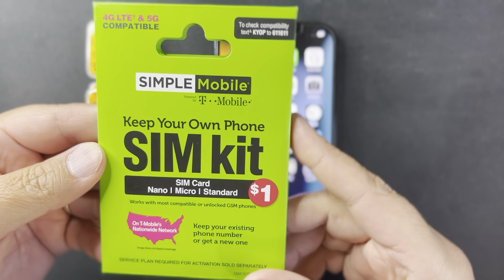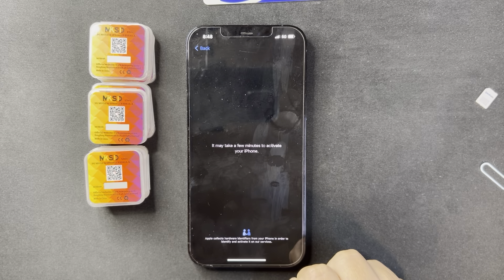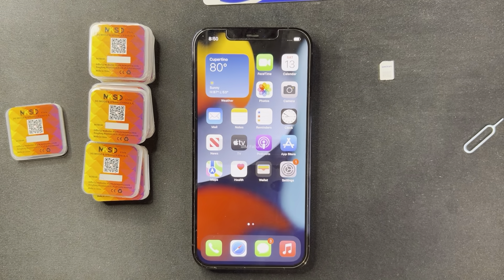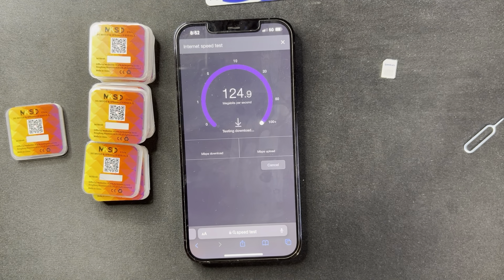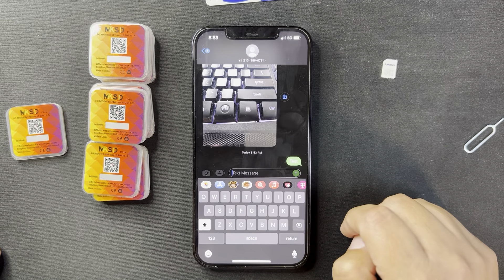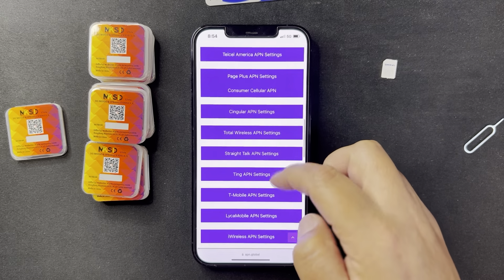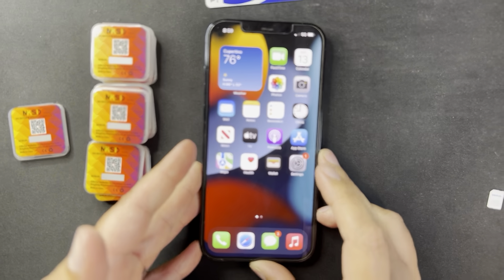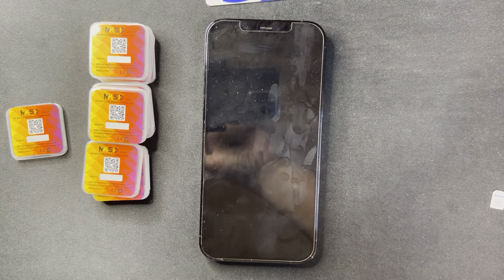8/13🔥MKSD Ultra v5.1 Sim Unlock Spectrum iPhone to Simple Mobile iOS 15.6 how to fix MMS/Picture.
MKSD Ultra v5.1 new Version
Spectrum iPhone 12 Pro Max
iOS 15.6
Simple Mobile 5G SIM card

-We provide support to our customers only, when you buy cheap from other sellers and you want premium support, unfortunately there is nothings we can do.